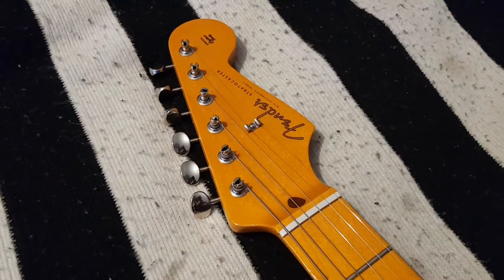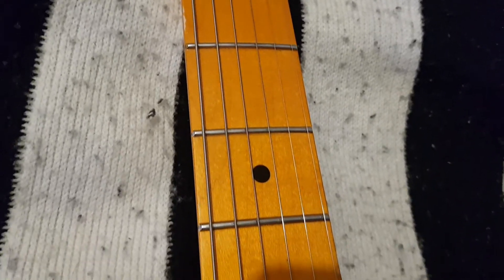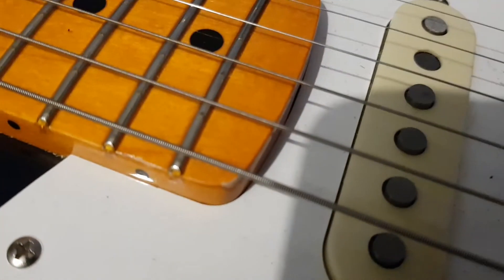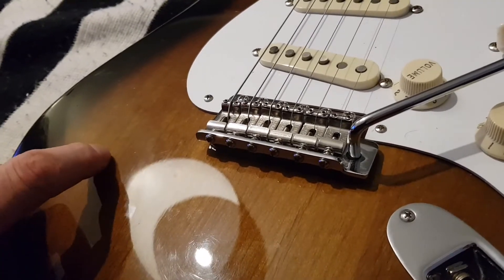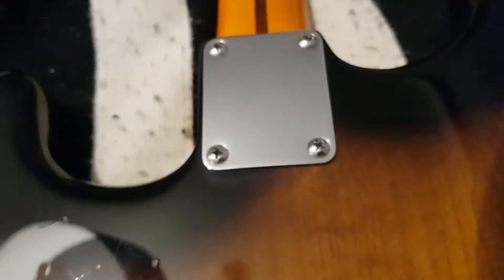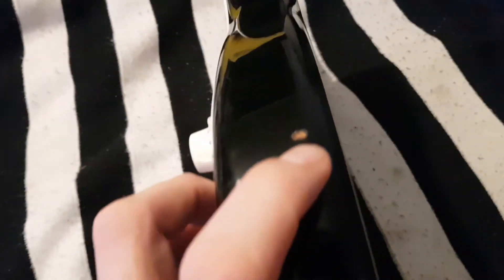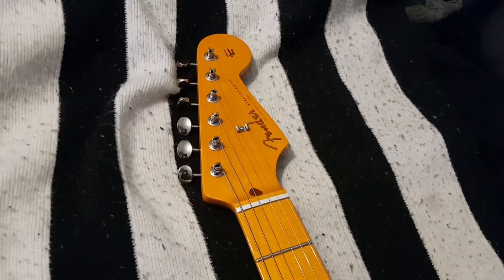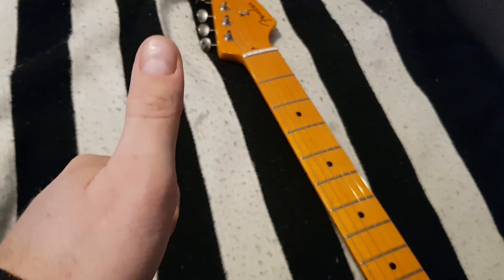Fender 50s Lacquer Stratocaster 2TSB Aging! Will it age Part 1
Hello Folks!

Today I wanna talk about my worn spots on my Fender 50s Lacquer Stratocaster from the Fender factory in Mexico.

I play the guitar for almost one year now and it starts to worn out.

So lets check it out!